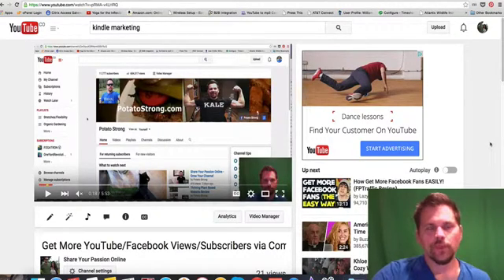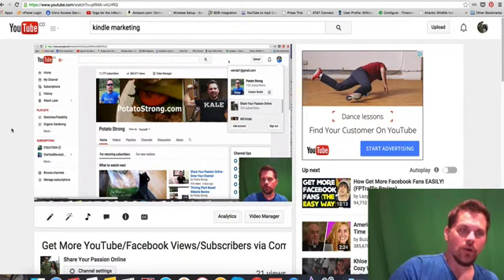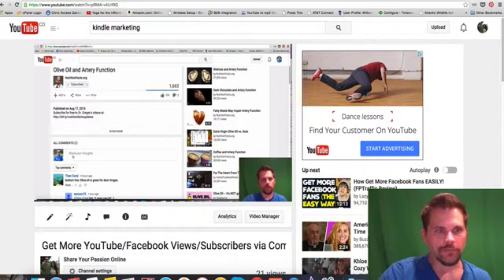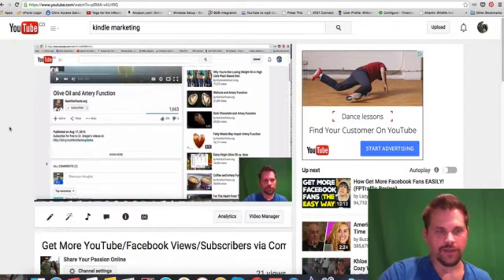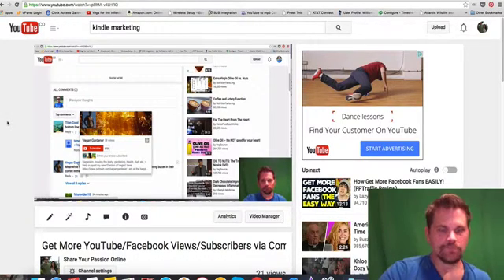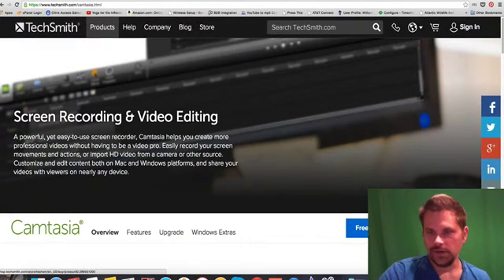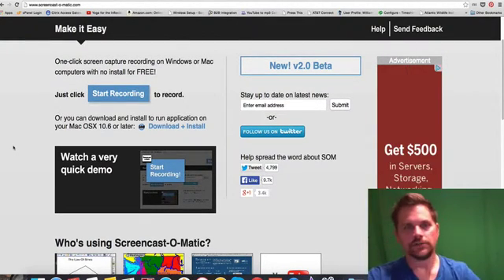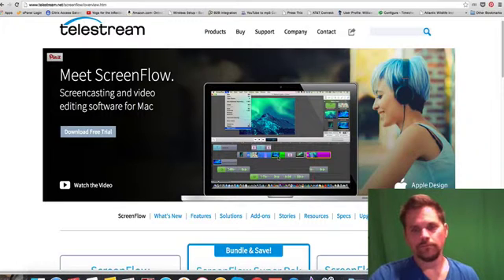Recording Your Desktop and Webcam, or Skype interviews